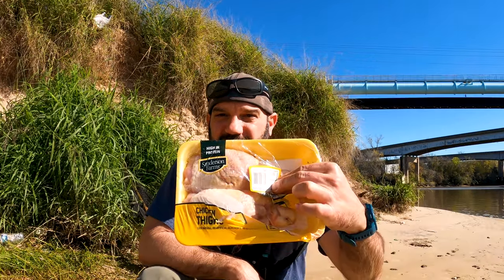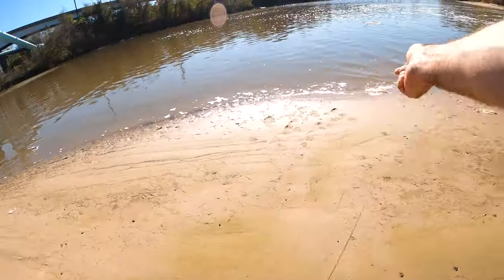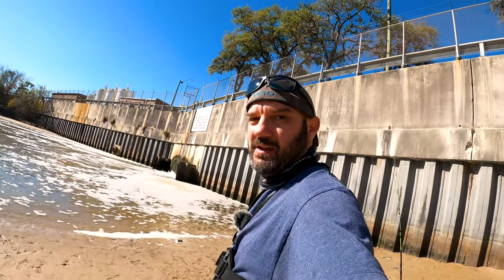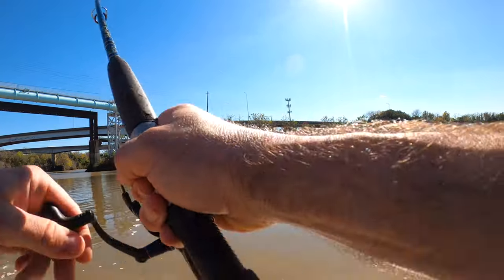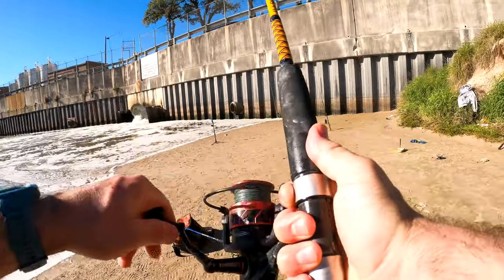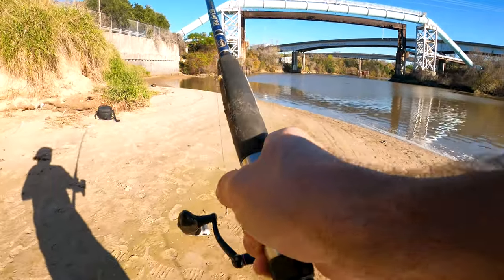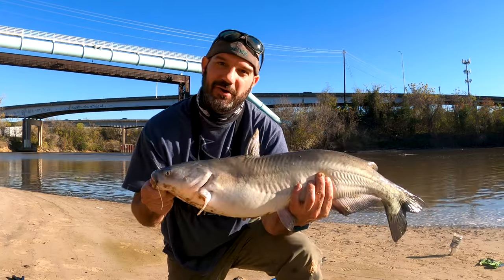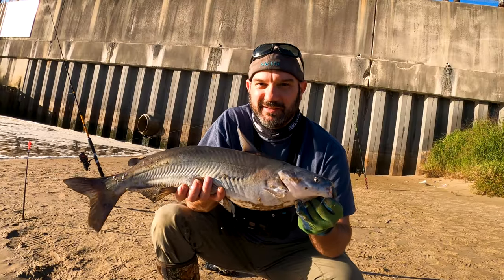Catfish are the EASIEST fish to catch.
In this fishing video I show that catfish can be caught using a hook and a string with baits form the store. I bought a pack of chicken, a loaf of bread, and a pound of shrimp and caught fish all day. Catching catfish is one of the easiest and cheapest fish you can target with only a few hooks and basic gear.

PENN BATTLE
PENN FIERCE
PENN SPINFISHER
KASTKING SHARKY
TIGER STICK ROD
UGLY STIK BIGWATER

*CATFISH AND GAR GEAR
100lb: SPIDERWIRE
100lb POWER PRO
STEEL LEADER
LEADER SLEEVES .082
CRIMPING TOOL
STEEL WIRE
CIRCLE HOOKS 1
OCTOPUS HOOKS 2
NO ROLL WEIGHTS

*CARP GEAR
30lb SPIDERWIRE
30lb POWER PRO
HAIR RIGS
NO ROLL WEIGHTS

*FISHING GEAR
CAST NET
LANDING NET
FISHING BELLS
BITE ALARM
ROD BAG

*CAMERA GEAR
GOPRO STRAPS
GOPRO BATTERIES
SD CARD